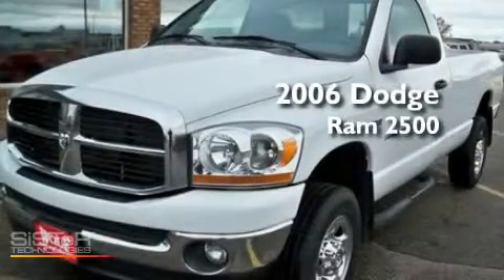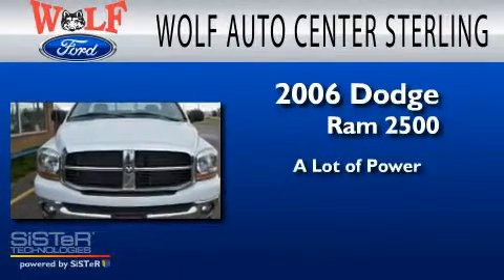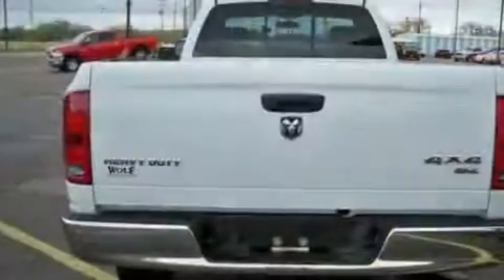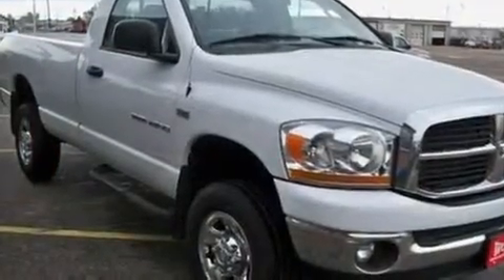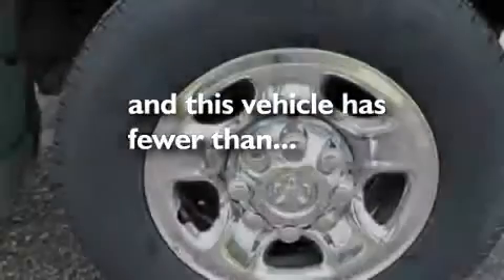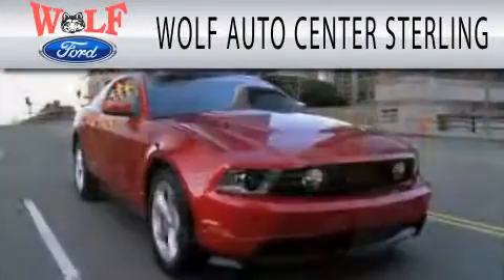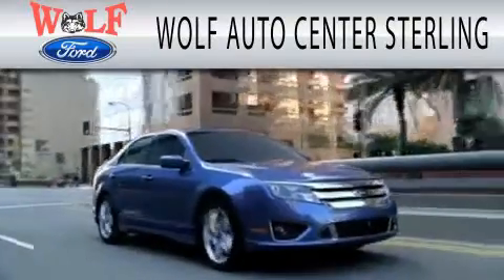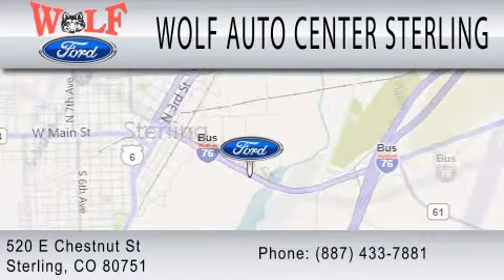2006 DODGE RAM 2500 Sterling CO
Year : 2006
 Make : DODGE
 Model : RAM 2500
 Engine : 5.7L V8

 Miles : 38,768

 Stock : P4842A